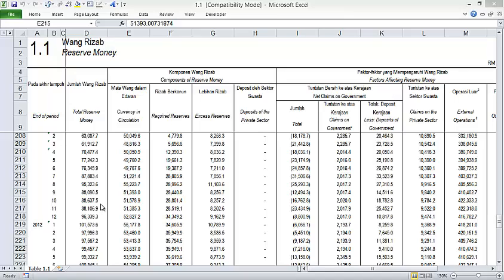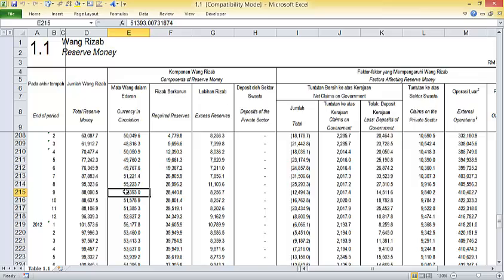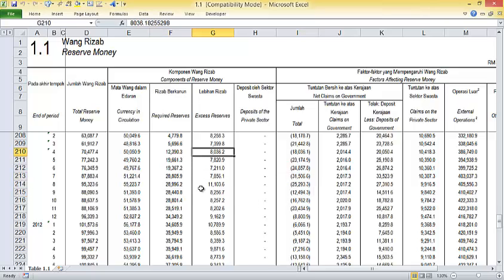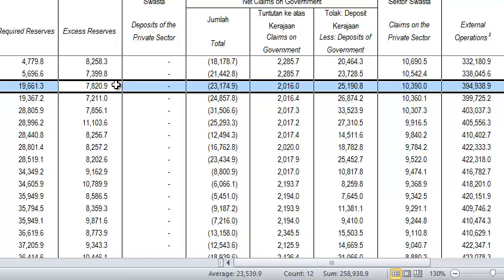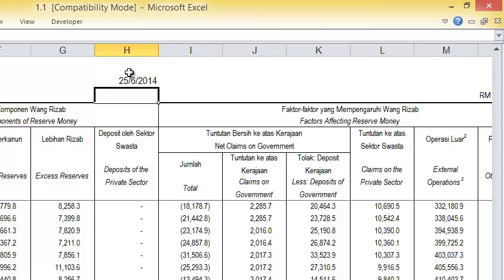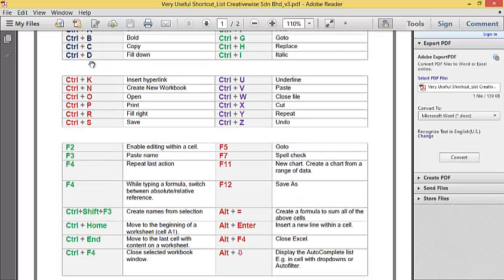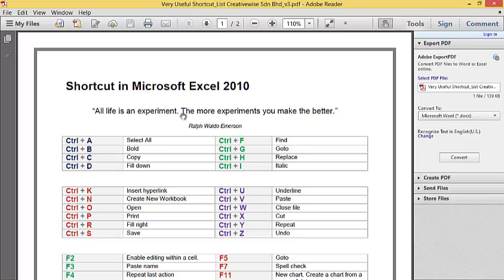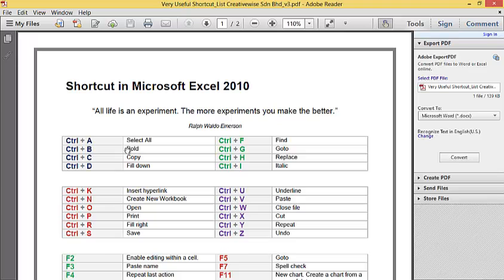Why use Shortcut in Excel